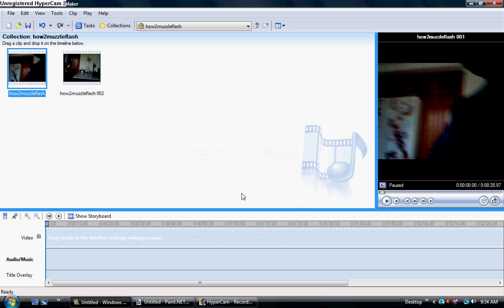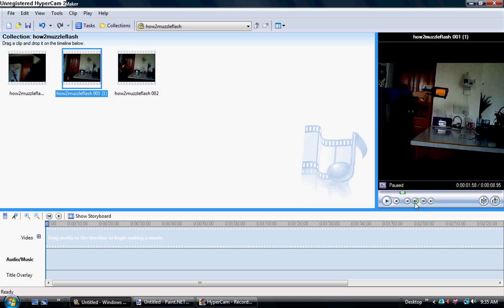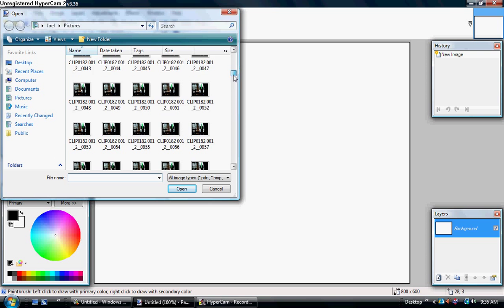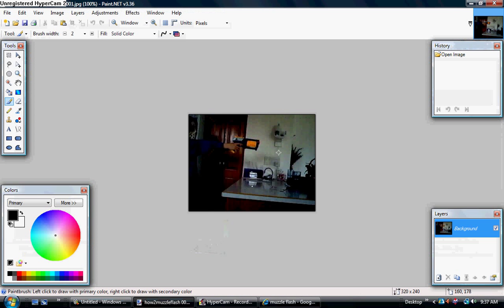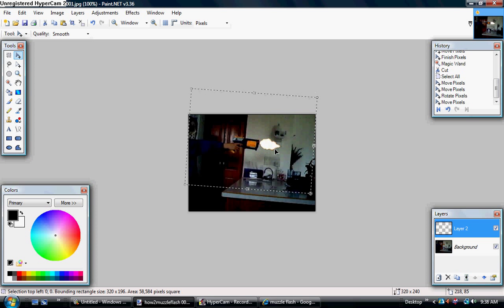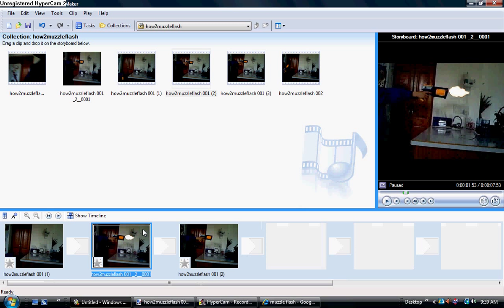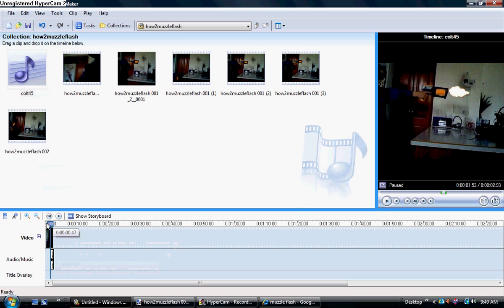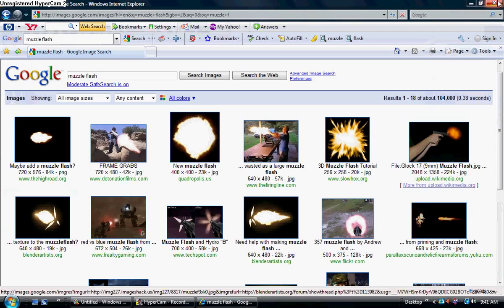How to Make a Muzzle Flash (Gunshot) In Windows Movie Maker